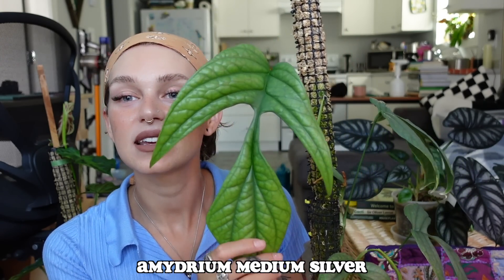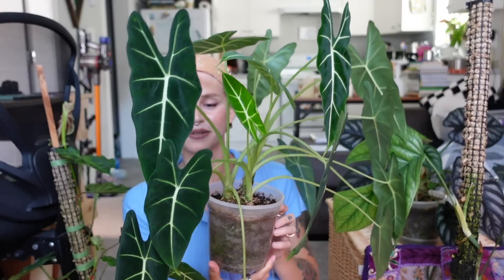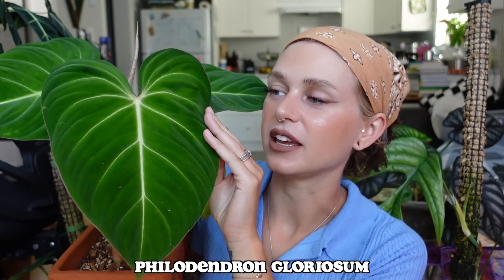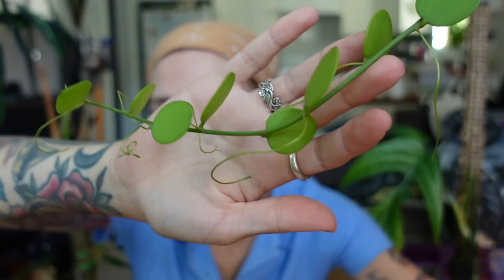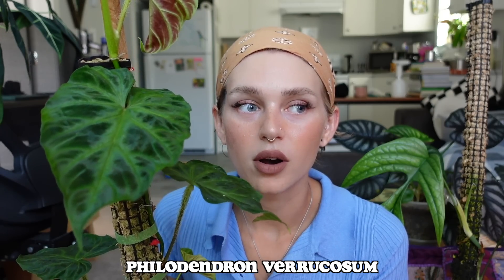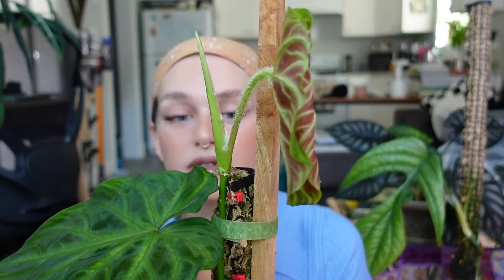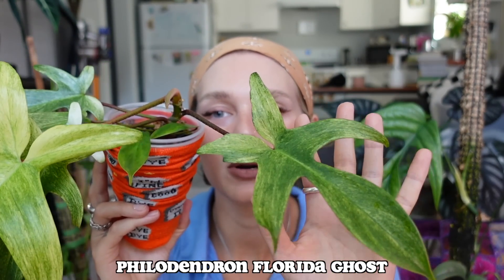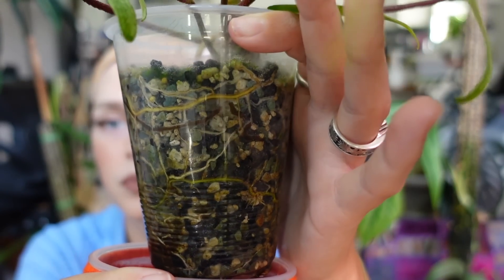my plants are getting BIG | favourite houseplants of July! 🌞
Merch!!

Plants:
amydrium medium silver
philodendron gloriosum
alocasia frydek
hoya chicken farm
silver dollar vine
philodendron florida ghost
philodendron verrucosum
monstera dubia
hoya polyneura